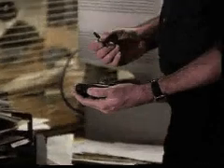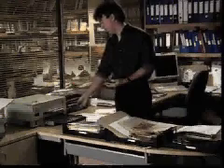The Document Satchel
An early ubiquitous computing prototype developed at Xerox EuroPARC in Cambridge England in 1993.  An early context-sensitive user interface.  Before the smart phones or the Palm Pilot, the Satchel demonstrated the power of context-sensitive user interface technology. c.f. Forget-me-not -- a user interface in which documents can be retrieved based on the physical context in which they had been previously encountered by the user.